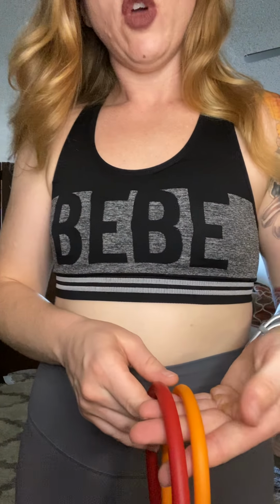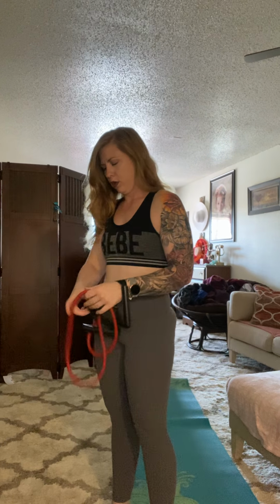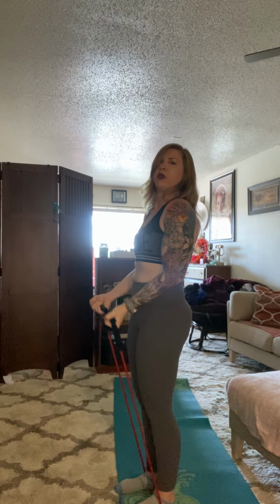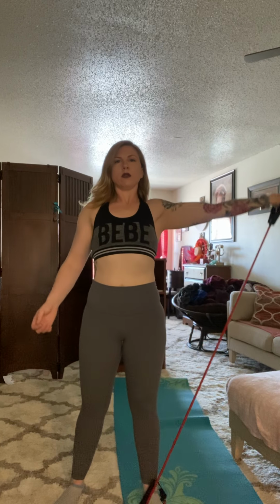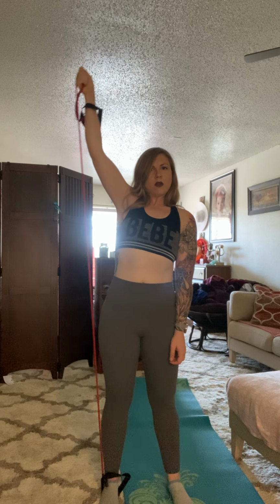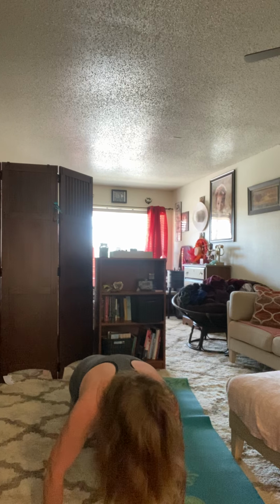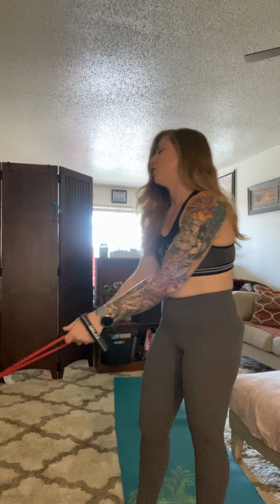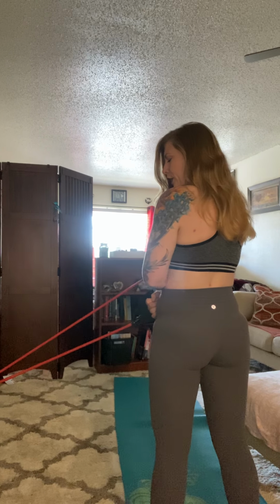Bands!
Have a few bands hanging out in your closet (the resistance kind, not musical)? Then this video is for you.

Follow along to put them to good use and get a great workout!

To give virtual training a try or get more fitness tips, follow